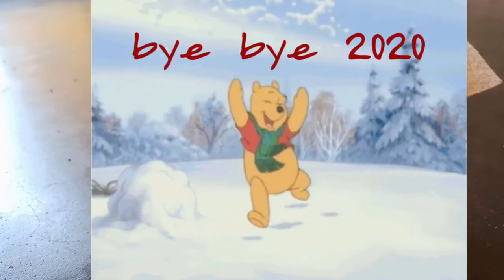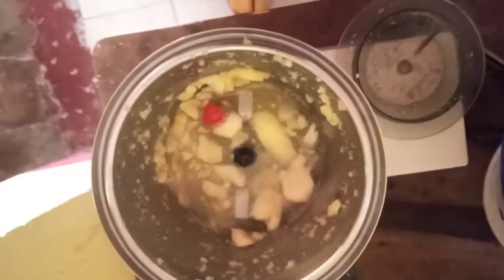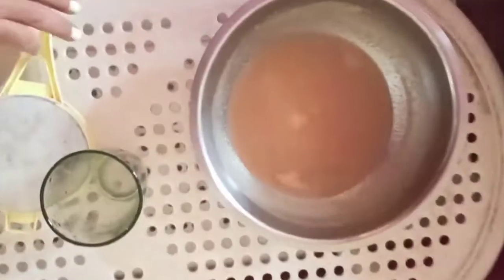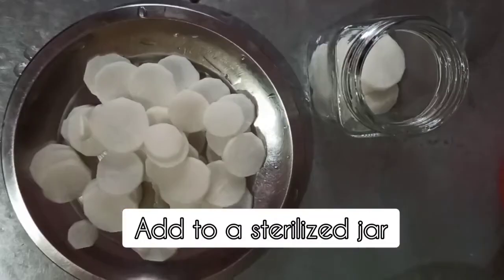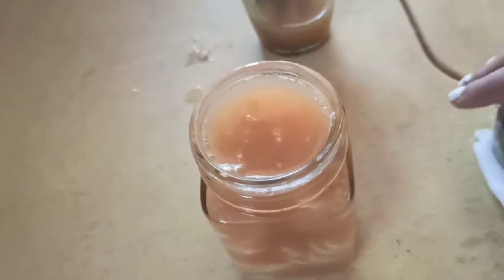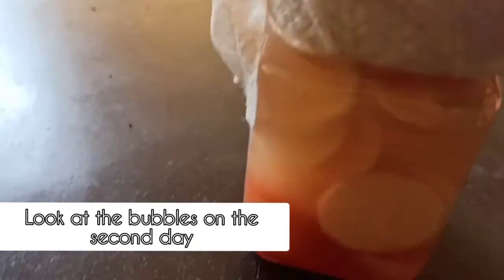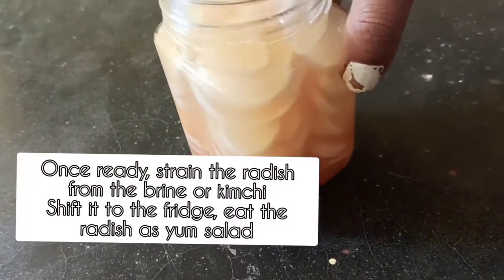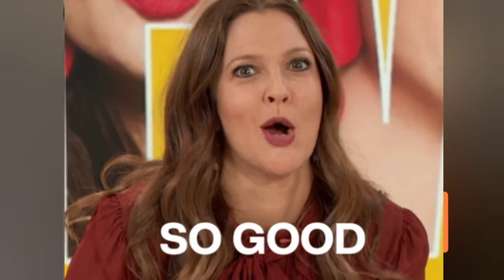Quick Indian KIMCHI Recipe With Radish, Apple (Ravneet Bhalla's Lacto Fermentation Salad Series)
let's get started with the Indian recipe of quick kimchi radish recipe with apple. this is my series on lacto fermentation of veggies and fruits. Lacto fermentation is a process to make your own probiotics at home.
What is kimchi salad? Kimchi is a mix of vegetables, spices, and tang. You may use veggies of choice - I love radish kimchi, carrot, cauliflower, and cabbage. I will soon post carrot kimchi my way.
What do you eat with fresh kimchi?
I eat it with rice.
Is Kimchi vegetarian or non veg?
It may be both. But I make vegetarian Korean kimchi. this radish recipe is one example.
Which country is famous for kimchi?
Kimchi is a staple in South Korean cuisine.
Can you use normal radish in kimchi?
I use normal mooli in simple Indian kimchi recipe.
What do you eat with kimchi radish?
I eat it with rice. You may eat it as kimchi salad.
What is kimchi salad?
It is a blend of vegetables, red chili powder, and salt.
What is kimchi sauce made of?
I will soon come up with a video on kimchi sauce. It's a lip-smacking blend.
If you need the kimchi salad recipe in hindi, post in comments.
Can you share a carrot kimchi recipe? I will post that soon.
This is an easy to make healthy kimchi recipe vegetarian.
The radish kimchi is my Indian version of korean kimchi recipe.
Call it a quick kimchi recipe, this kimchi online India recipe tastes absolutely yum.
Cucumber kimchi salad from which country? Korea is the kimchi salad origin country.
kimchi online india, kimchi recipe, kimchi salad from which country
kimchi salad online
2 radish
1 apple
1 cup water (I added 1/2 cup first while making puree and then added more before boiling)
2 TSP salt
green/ red chili
ginger
this Kimchi radish recipe takes inspiration from korean cuisine (maangchi)
The Indian kimchi is sweet and sour with the flavor of apple adding sweet notes while the softened radish salad tasting tangy with a deep kimchi flavor upon fermentation within 2-4 days. Full recipe